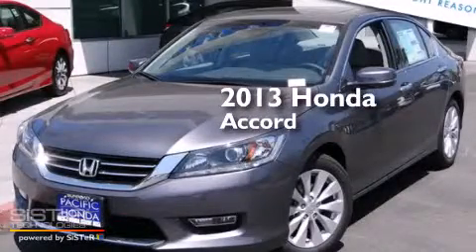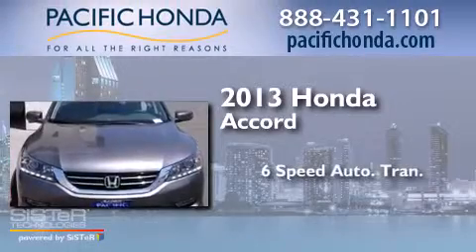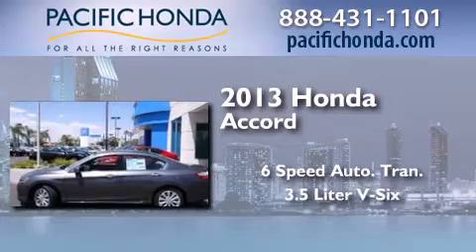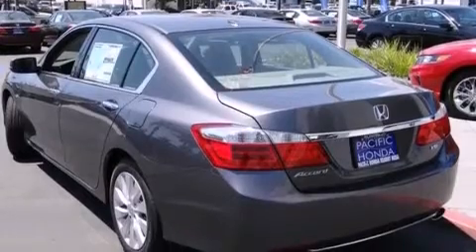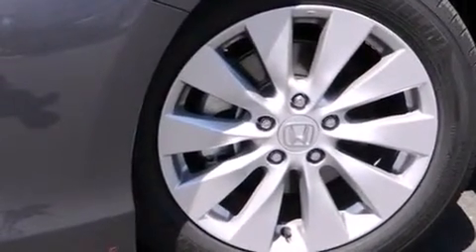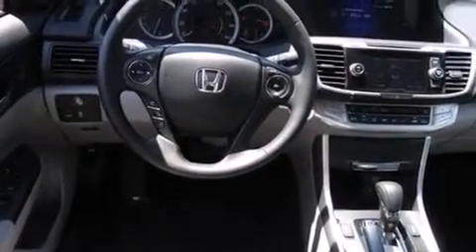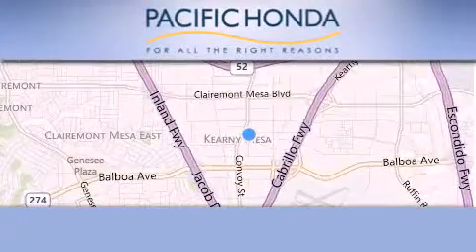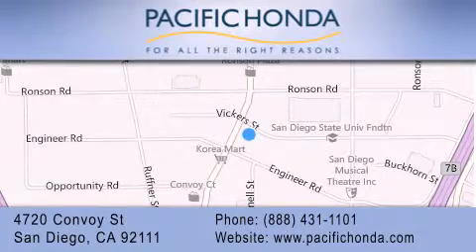2013 Honda Accord San Diego CA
We have been honored to serve the San Diego CA area , we promise that your experience at our dealership will exceed your expectations ! Year : 2013 Make : Honda Model : Accord Engine : 3.5L V6 Trans . : Automatic 6-Speed Exterior : Modern Steel Metallic Stock : 133265 Pacific Honda 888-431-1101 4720 Convoy Street San Diego , CA 92111